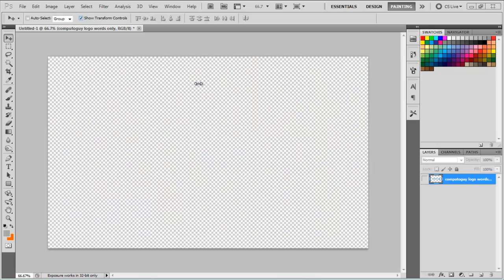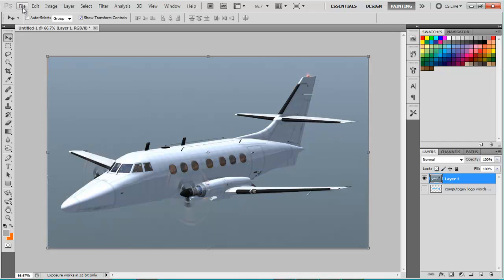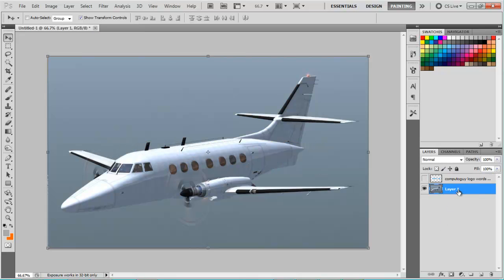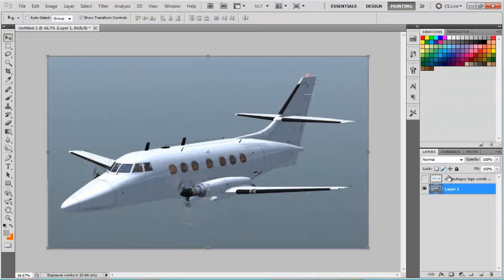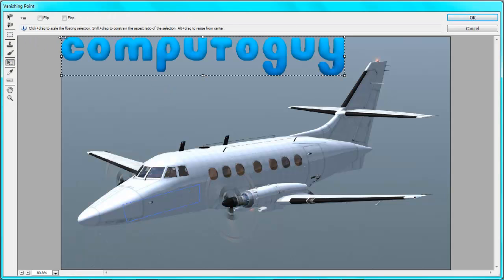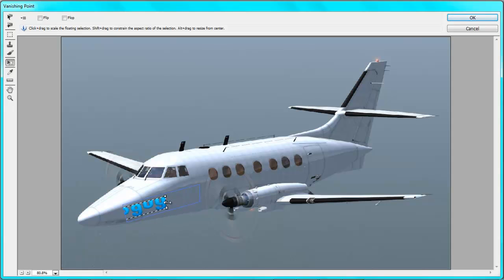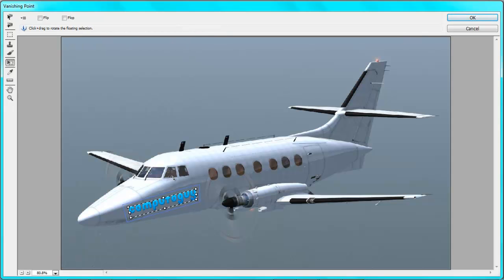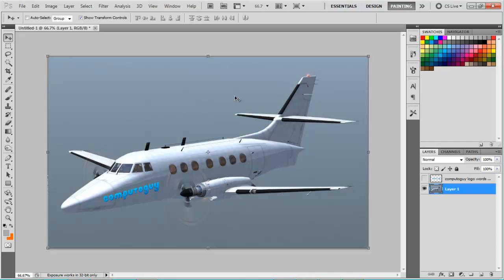Adobe Photoshop CS5.1 Tutorials: How to Use Vanishing Point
In this tutorial I teach you how to use Photoshop's Vanishing Point.